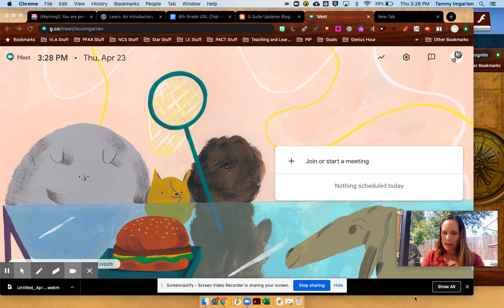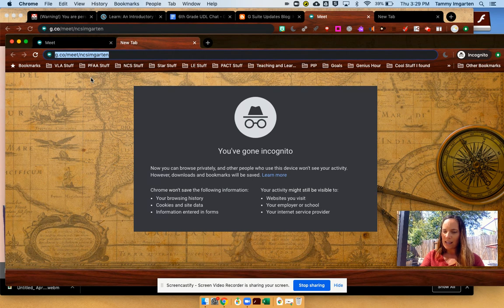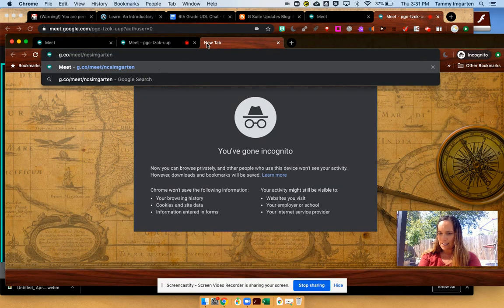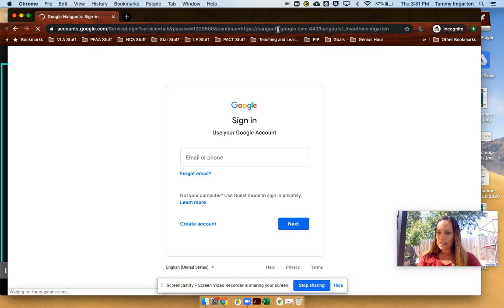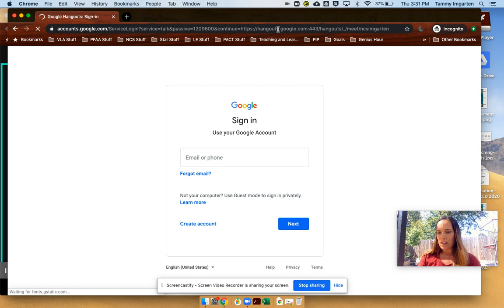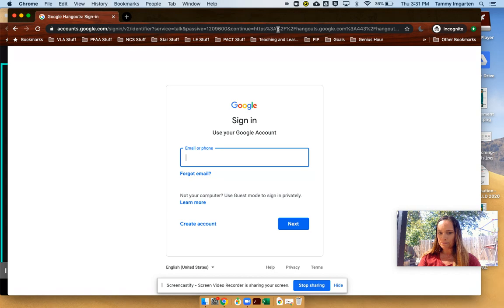Meets: Create Static Link (without inviting Unexpected Guests)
Google Meets Nicknames offer teachers a more secure way to invite students to a Google Meet.

Step 1: Decide on a secure nickname for your class. Eg. NCSteacher name
Step 2: Share the link with nickname in the following format: g.co/meet/NCSteacher name
Tip: Notify students that they will get an error message if you, the teacher, haven't started the meeting yet
Step 3: When your meeting is set to begin, navigate to your meeting and enter your nickname
Step 4: Meet
Step 5: When the meeting is over, ensure students have left the meeting before you close out. You can remove students from the meeting by selecting their name in the participant window and selecting the (-) symbol